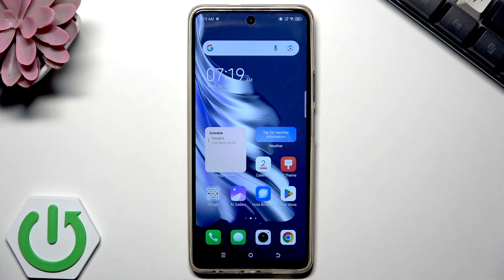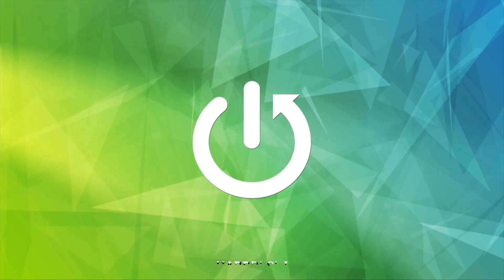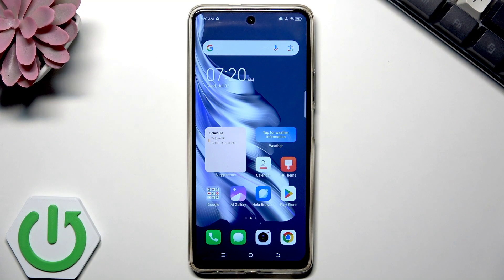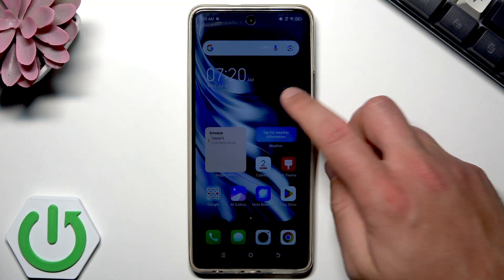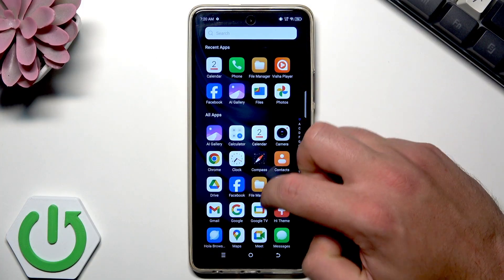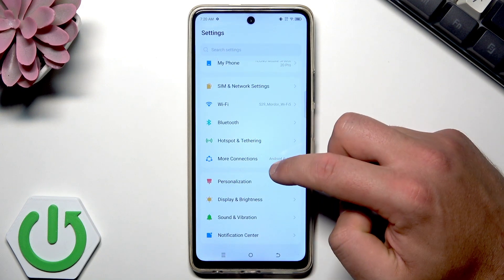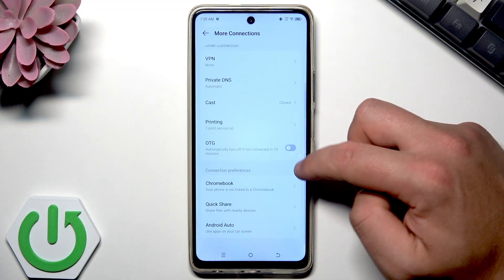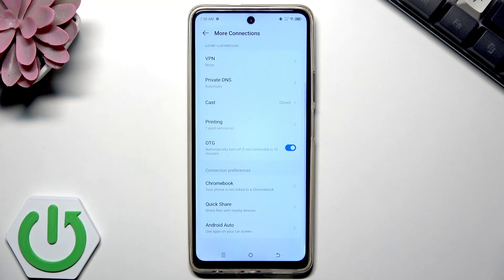TECNO Phone – How to Enable OTG Connection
If you want to connect USB devices like flash drives, keyboards, or other accessories to your TECNO smartphone, enabling the OTG (On-The-Go) connection is essential. In this video, we show you step-by-step how to turn on OTG on your TECNO phone, making it easy to use external devices directly with your mobile. You’ll learn where to find the OTG setting in the menu, how to activate it, and important tips about the automatic timeout feature. This guide is perfect for anyone looking to expand their TECNO phone’s capabilities with OTG support.

How to enable OTG connection on TECNO phone?
How to connect USB devices to TECNO smartphone using OTG?
Where is the OTG setting on TECNO phones?

0:00 Introduction to OTG on TECNO phones
0:09 What is OTG and why use it?
0:21 Accessing Settings and More Connections
0:43 Enabling OTG connection
0:48 OTG timeout and usage tips
1:04 Re-enabling OTG if needed